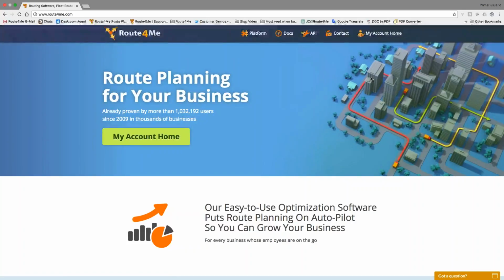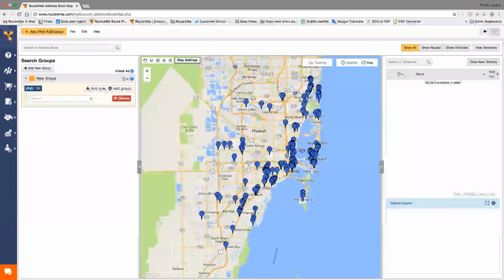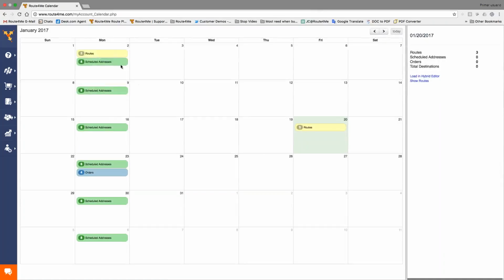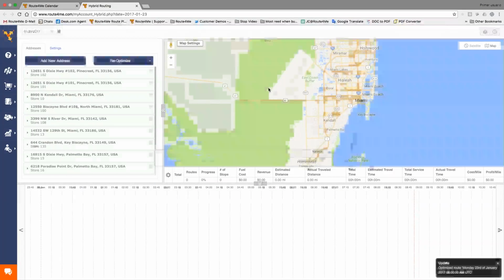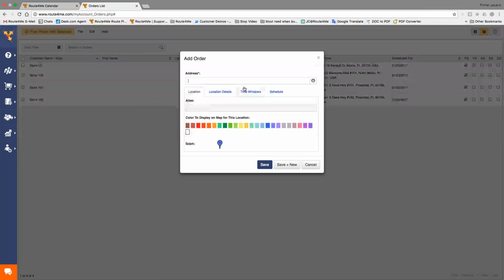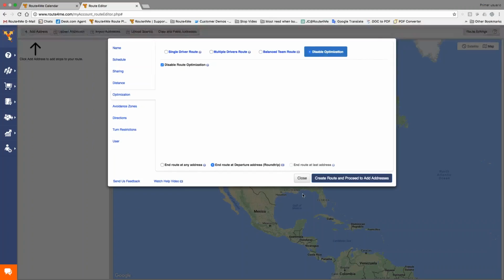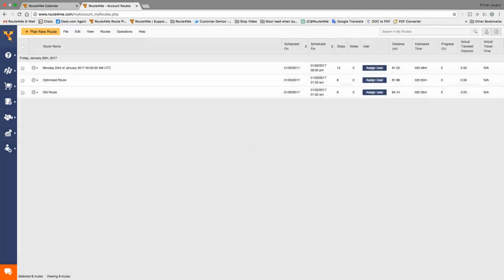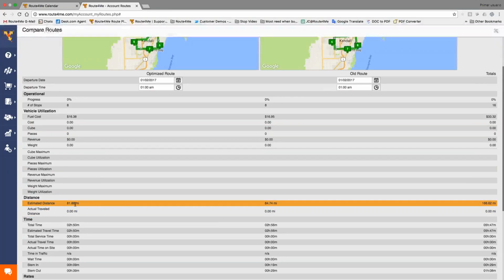Route4Me - How to Increase Profits Without Hiring More Drivers